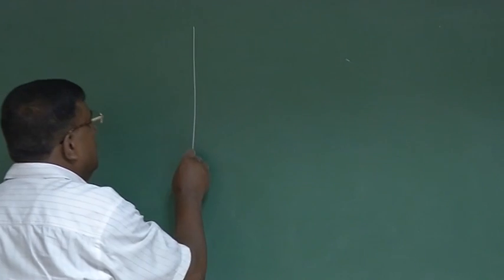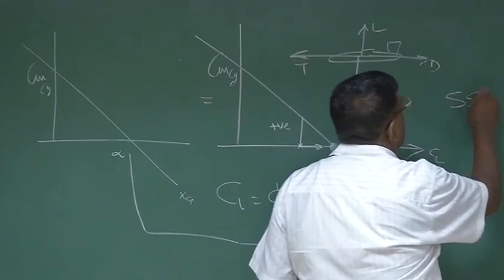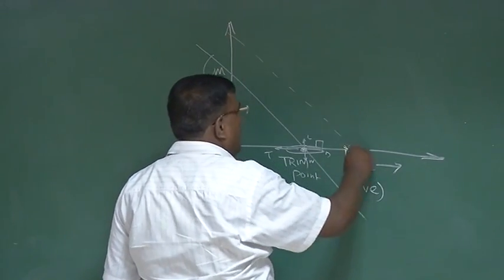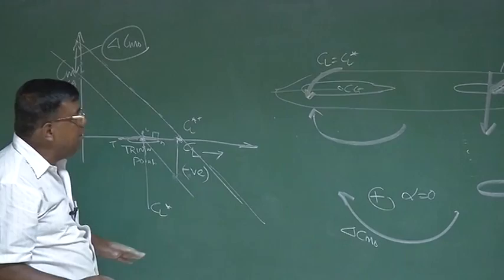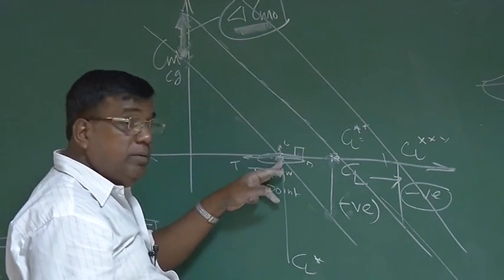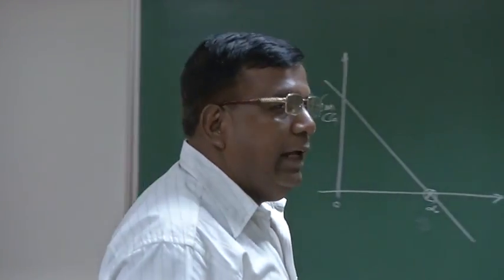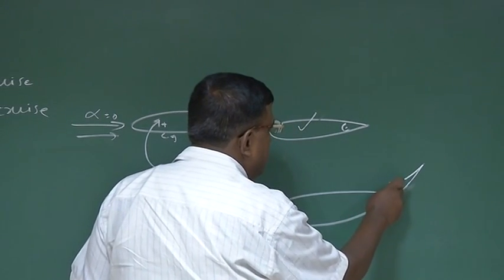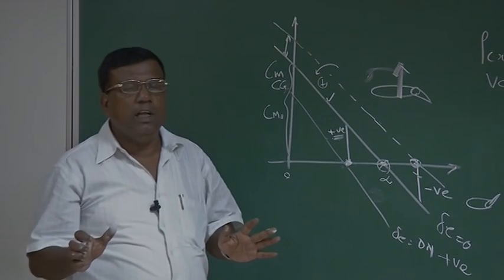Longitudinal Control: Elevator